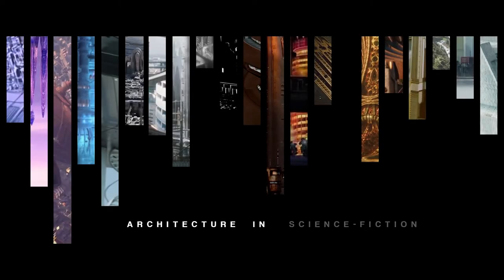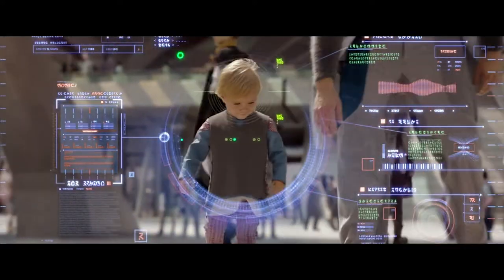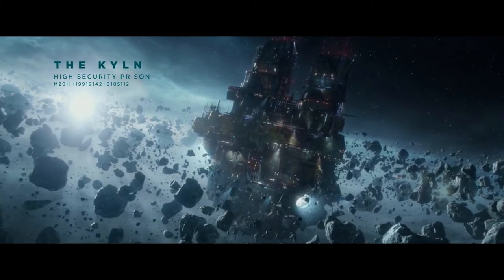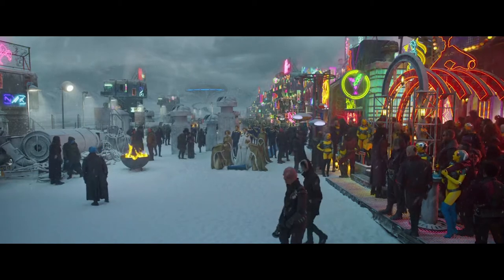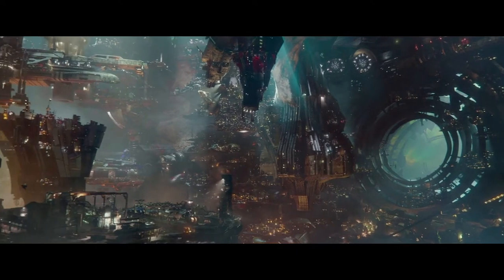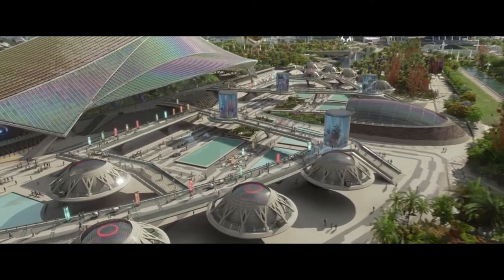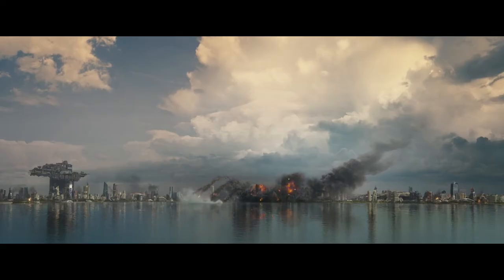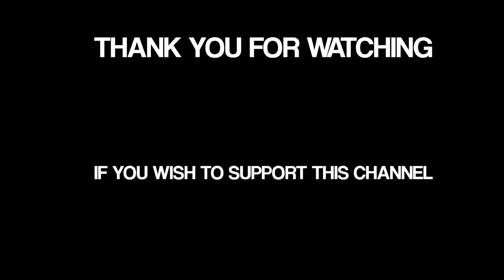Space Opera Architecture in Guardians of the Galaxy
The Marvel Cinematic Universe expanded greatly in the recent years and in 2014 Guardians of the Galaxy brought us an amazing planet hoping experience filled with a lot of architecture.
In this video I analyse how they made this mosaic of worlds believable.